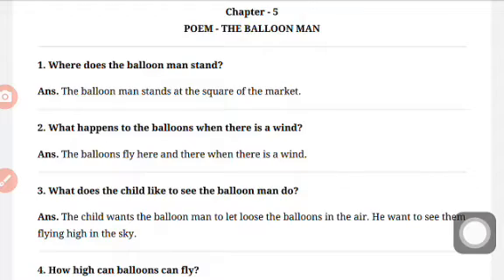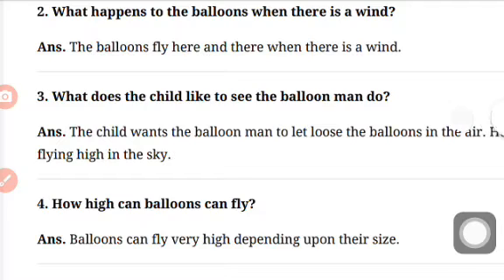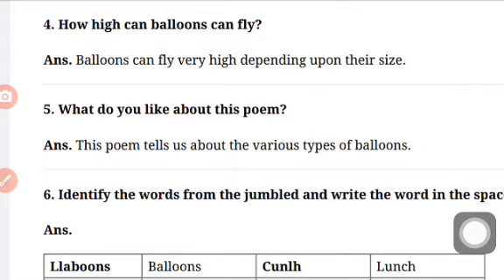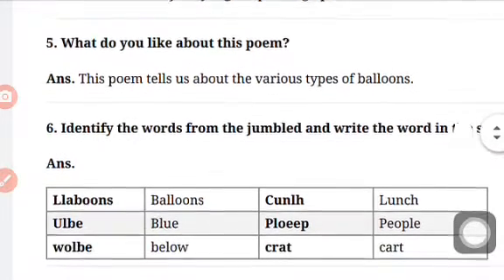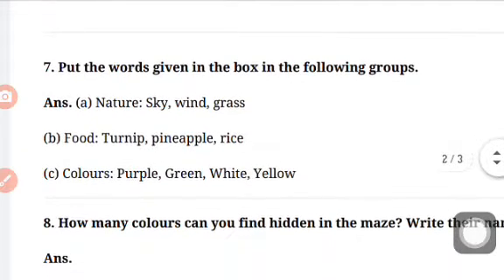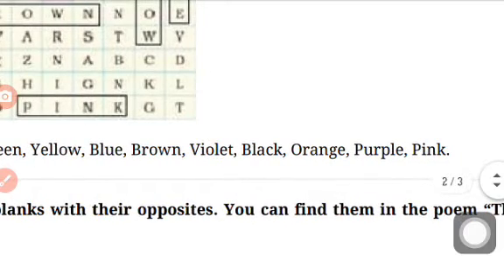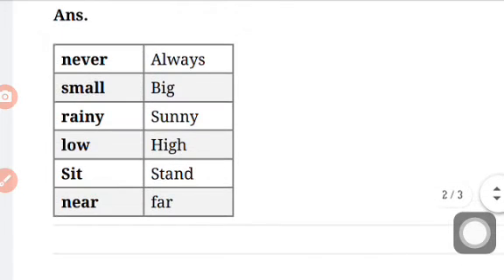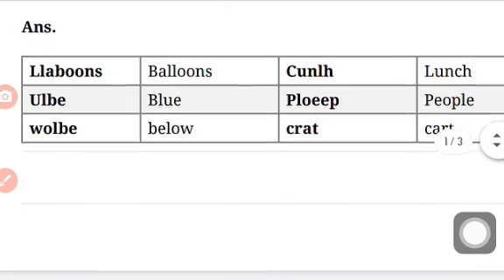Std : 3rd (English) Unit 5 Poem : The Balloon Man (Question /Answer of the textbook)